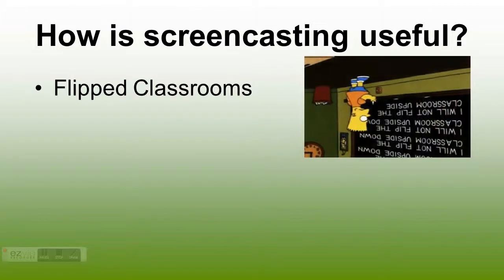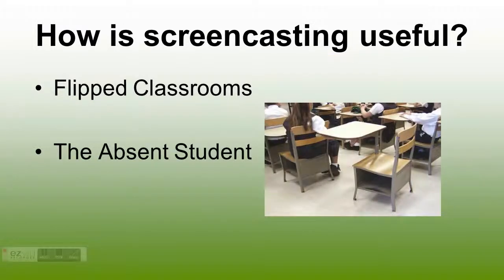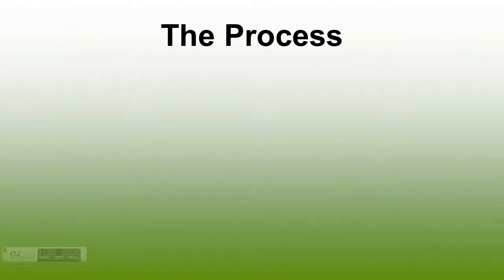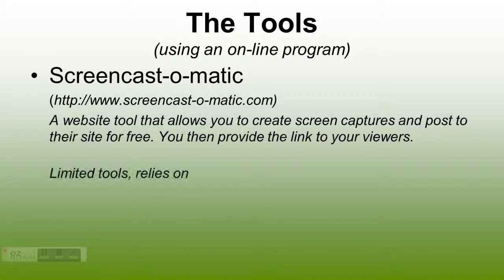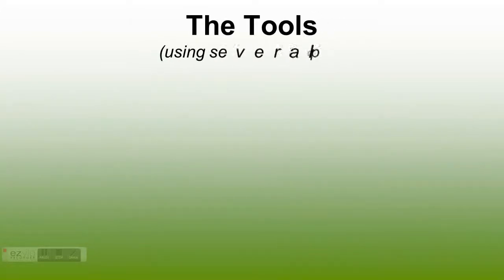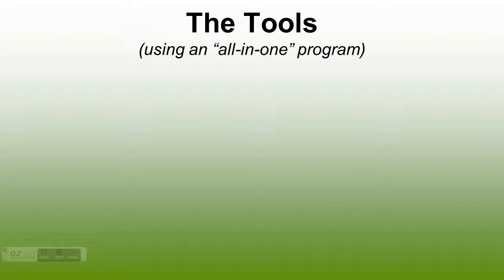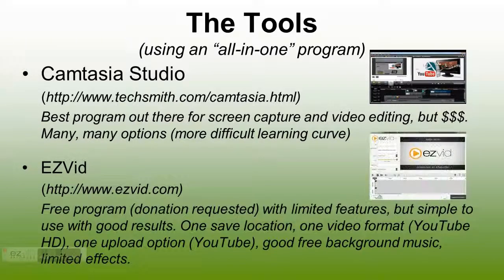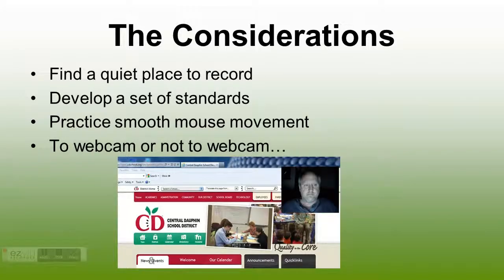Screencasting 101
Screencasting presentation for Central Dauphin School District staff.